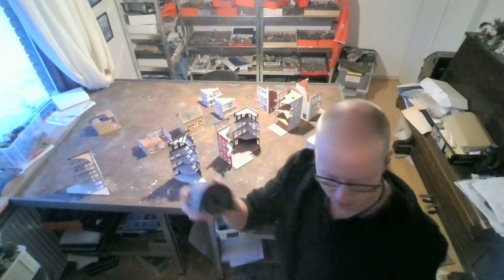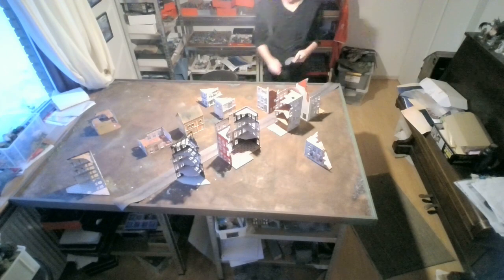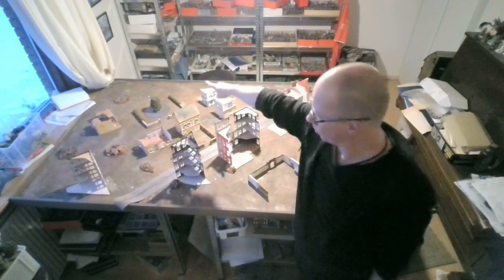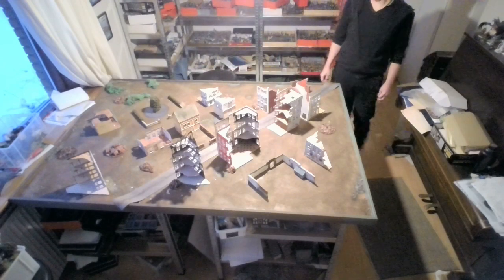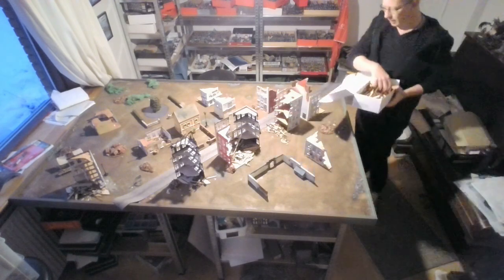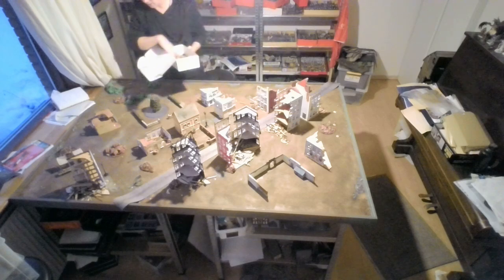setting up a tournament table for V3